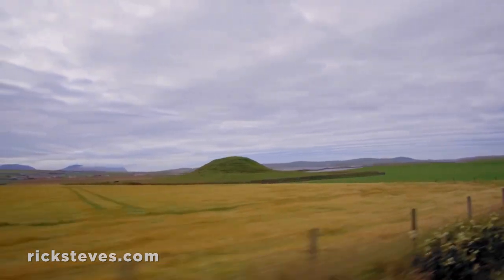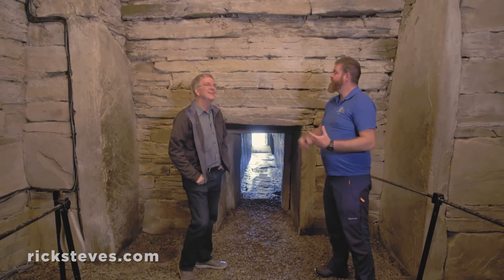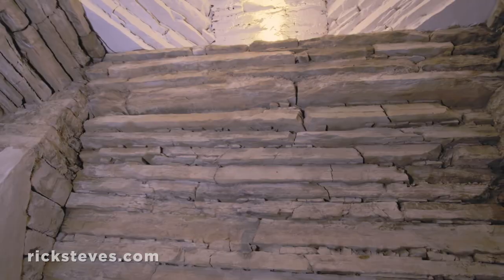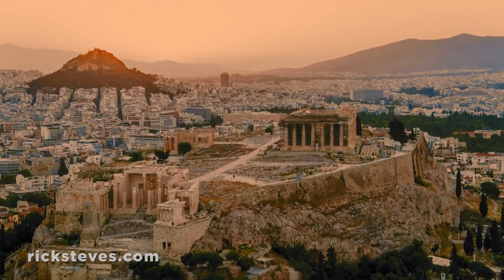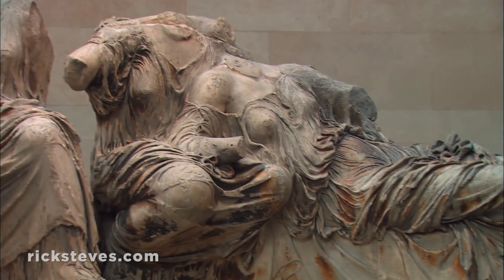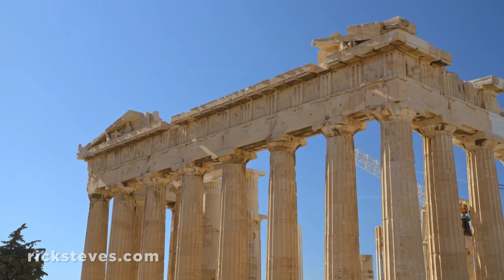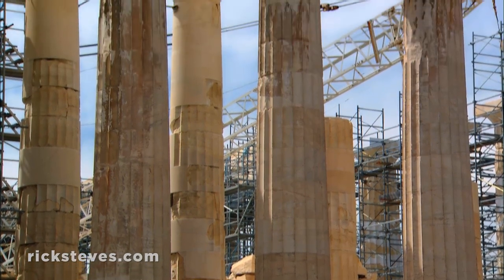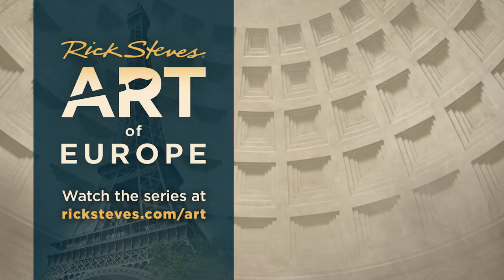Art of Europe: Stone Age to Ancient Greece (preview)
A preview of Rick Steves Art of Europe: Stone Age to Ancient Greece. Rick's six-hour TV series, Rick Steves Art of Europe, is airing and streaming on public television stations nationwide (check your local listings) beginning October 2022.